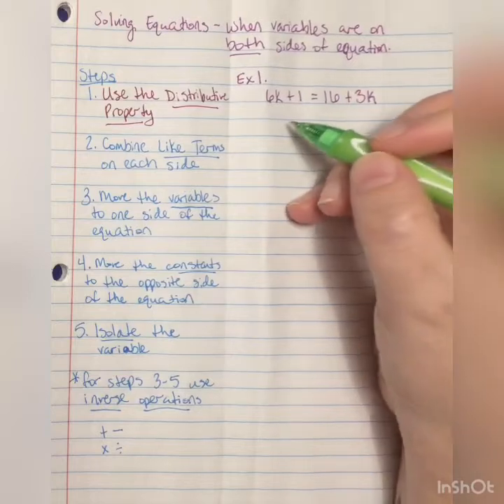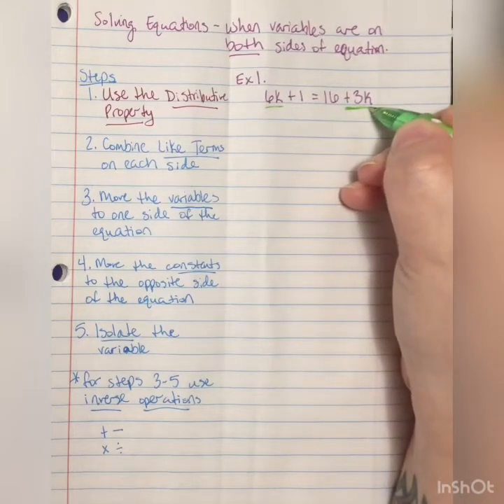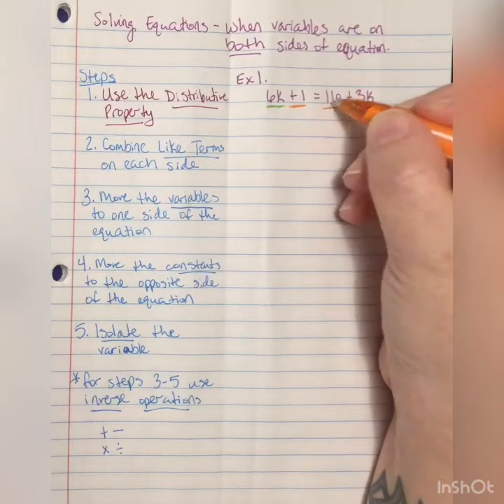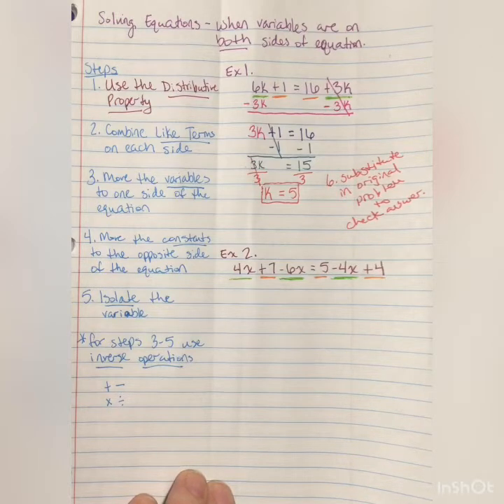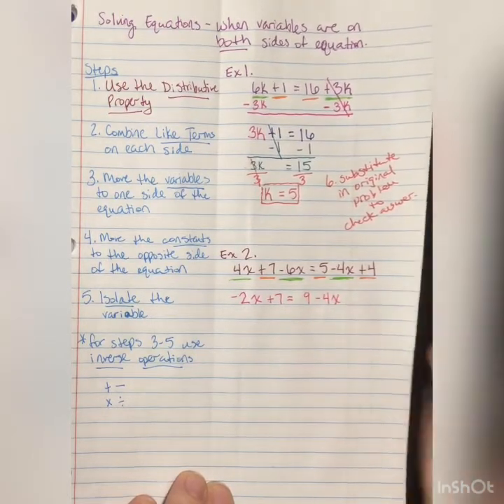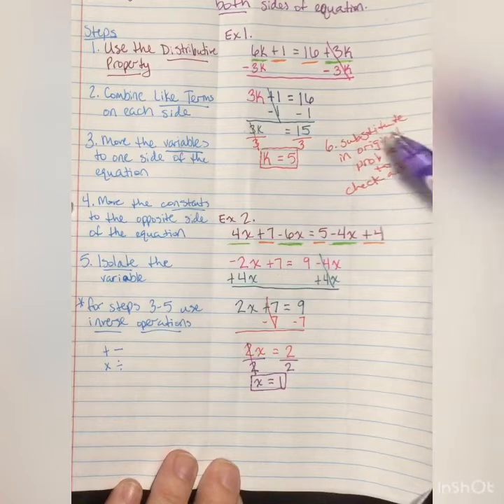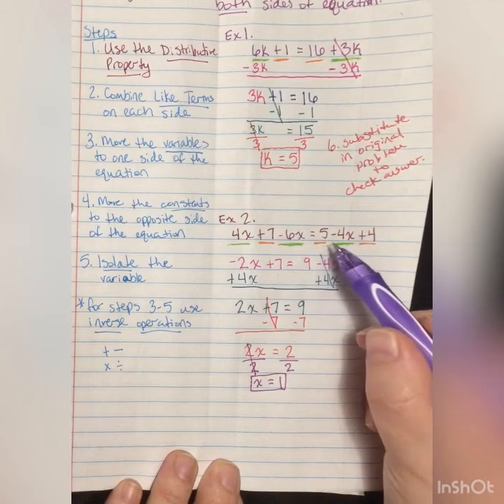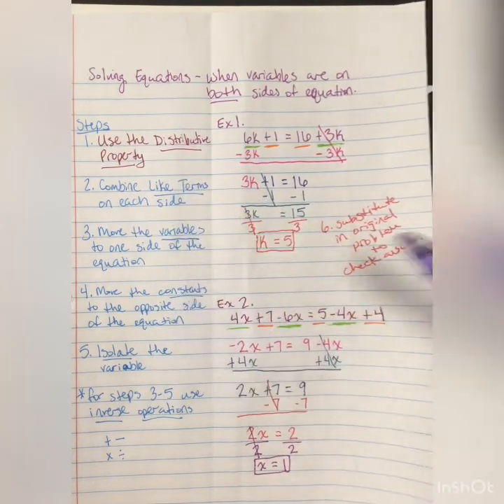Solving Equations w/ variables on both sides of the equation